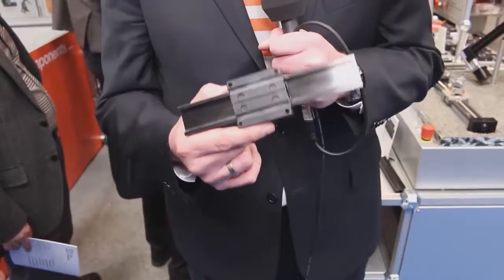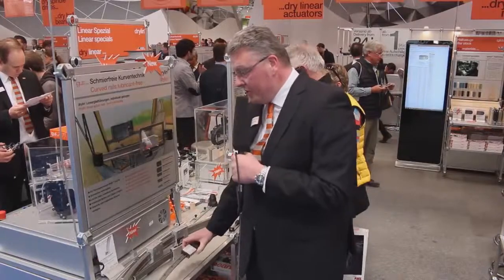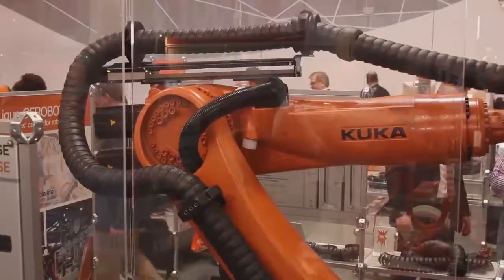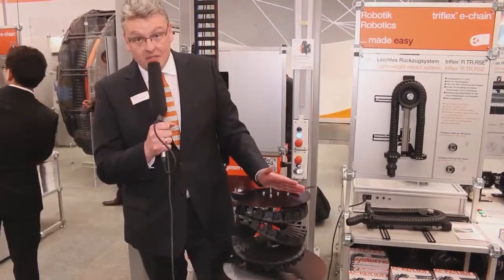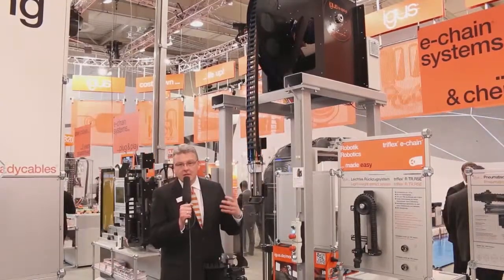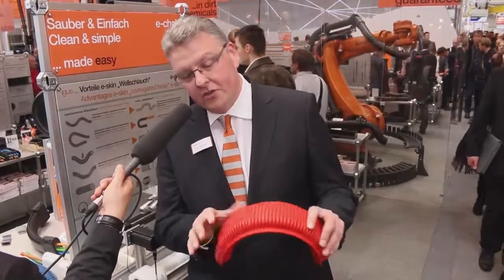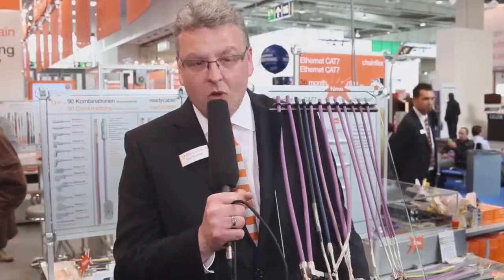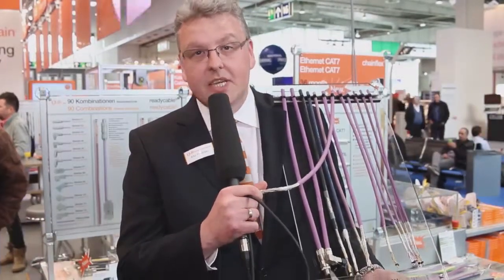HMI2015 exhibition tour EN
igus® 155 new products 2015 at a glance